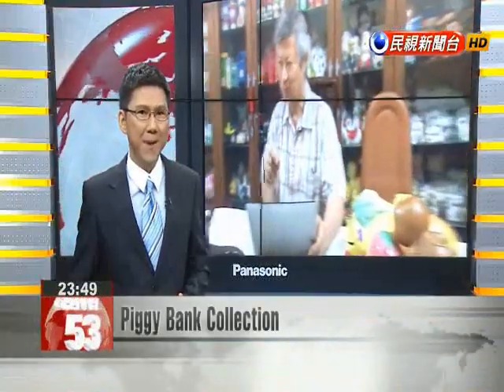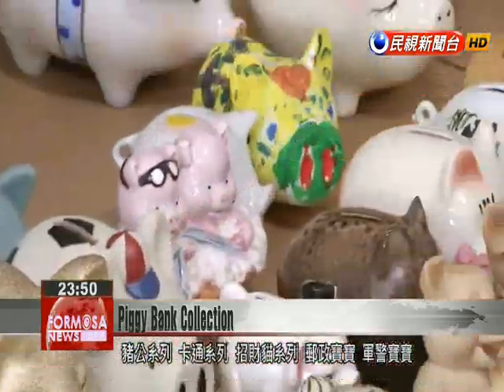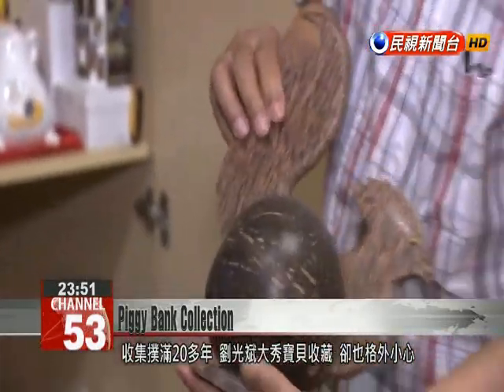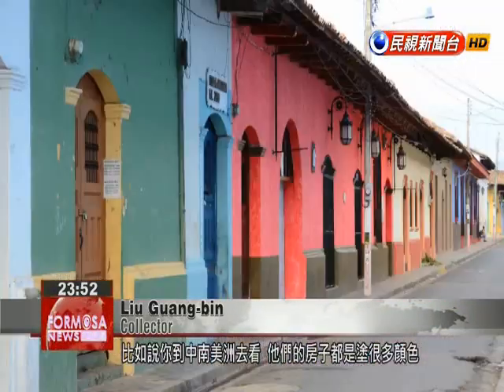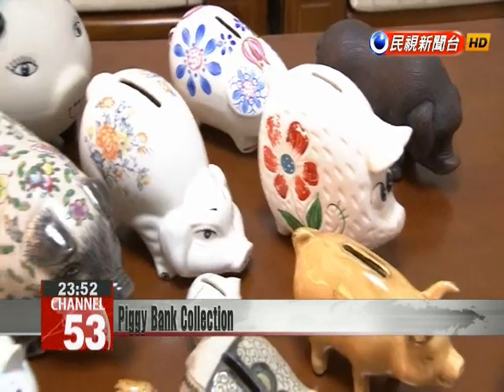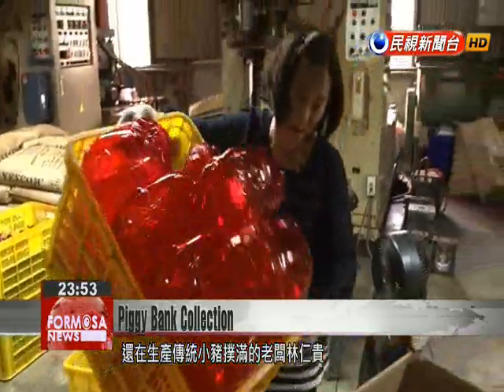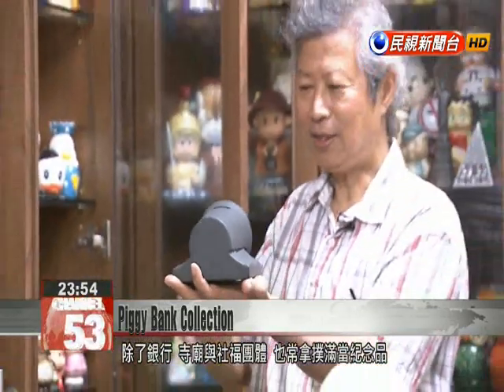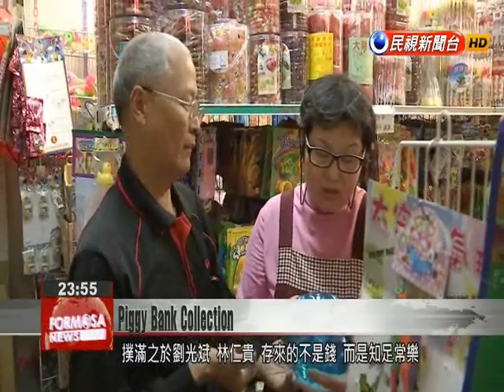Local collector amasses some 3,321 piggy banks in personal collection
While few people use piggy banks nowadays, their image continues to spark fond memories of childhood. Placing a coin into a piggy bank teaches the importance of saving, as well as the anticipation of breaking it open when a goal has been reached. For one individual in Taiwan, collecting piggy banks has become something of a personal obsession which has consumed much of his time and personal wealth. This is 64-year-old Liu Guang-bin, who owns Taiwan’s largest collection of piggy banks. It currently numbers 3,321.He has piggy banks that are of the traditional porcine variety, as well as those fashioned after cartoons, cats, postal workers, soldiers and firemen. He has piggy banks in virtually every imaginable shape and size.Liu Guang-binCollectorThis type is meant to look like a book. When you put money inside (and then put it on a bookshelf), nobody will suspect it is there.Liu’s heaviest piggy bank is this 3.4-kilogram dragon fish. As for which piggy bank can hold the most coins, it’s this old fashioned wooden car. Liu’s tallest piggy bank is a replica of the Tokyo Skytree.Liu has been collecting piggy banks for 20 years. As he shows us his collection, he’s very careful. More than half of the more than 3,000 piggy banks he has came from overseas.Liu Guang-binCollectorI definitely buy them when I travel abroad. I usually make five or six overseas trips for work each year.Asked why he is drawn to collecting piggy banks, Liu’s answer may surprise you.Liu Guang-binCollectorOne of my classmates collected teapots. Every time I would visit him, he would just ramble about them. I thought to myself that I should begin collecting something.From the first piggy bank that he collected to the 3,321st, Liu definitely has a few favorites. With just a quick glance he is able to easily tell the origins of each.Liu Guang-binCollectorThis one is from Latin America, which I can tell from the bold style. If you visit Latin America, you will see that their houses are painted in bold colors and each is quite different.Liu is also able to date each of these piggy banks from just a quick glance.Liu Guang-binCollectorI can tell immediately that this is from around the 1930s. This is because the slot is quite small. Only dimes can be inserted. Anything larger just won’t fit.Cracks reveal the age of this ceramic piggy bank. And there’s this mechanical piggy bank. These were produced starting from the 18th century in the United States.Liu Guang-binCollectorThe United States became independent in 1776. This was during the 18th century, when the industrial revolution was underway. More objects became mechanical.Liu has around 300 small piggy banks which are actually pigs. He has collected piggy banks from almost every country.Liu Guang-binCollectorMany people ask me (who produces the best piggy bank). I have thought about this question for a long time and still have no answer.Lin Ren-guiPiggy Bank MakerPigs are common and their shape is similar to vessels used to store coins. This may be why we frequently choose to use the image of a pig.Lin Ren-gui is the boss of one of the few companies in Taiwan that still continues to manufacture piggy banks.Lin Ren-guiPiggy Bank MakerThe pig is a lucky animal. It even looks like it will bring you good luck.Each week Lin visits this toy store on Tainan’s Anping Street to replenish stock. As fewer children buy piggy banks, this traditional industry has suffered. A few merchants have still managed to survive, however. Lin displayed this unusual bank from the 1960s.Liu Guang-binCollectorThis type requires a key to open. It was usually given as a gift by banks. Afterwards, people who saved money in it could take it to the bank, which had a key to open it. The money would then be put into the bank. It was a type of special promotion.Aside from banks, temples and social groups also distributed piggy banks as souvenirs to members or devotees. Among Liu’s collection there are many piggy banks that he bought second hand.Liu Guang-binCollectorOne has to get to this flea market early. Most shops are eager to sell on the first day, so it’s easier to bargain.For Liu, collecting is a treasure hunt that takes him overseas and throughout Taiwan. He frequently takes photos of piggy banks he sees to keep permanent records.While most people purchase piggy banks to save money, this collector and this manufacturer have an altogether different take on this common item. For them, piggy banks are kind of personal obsession.